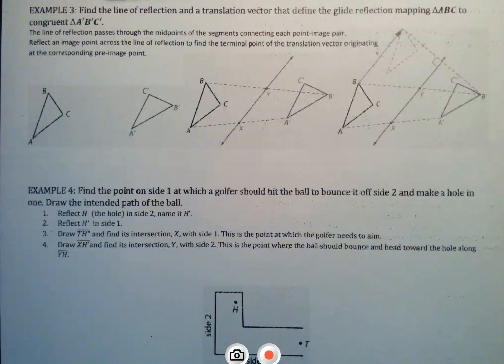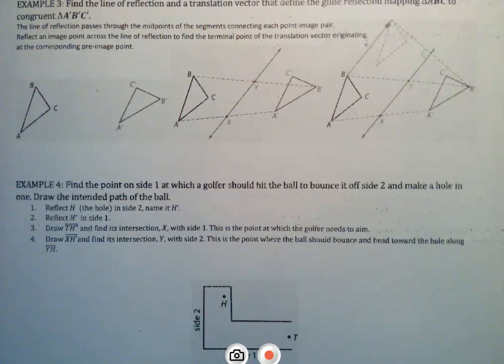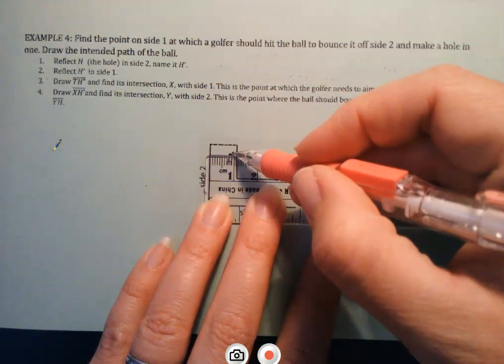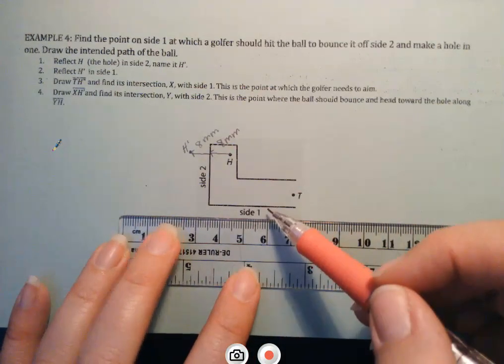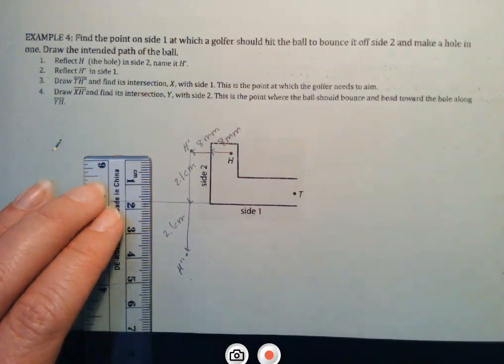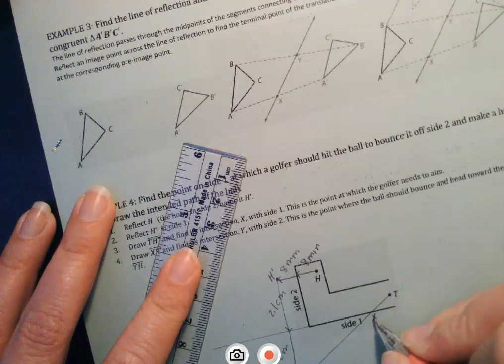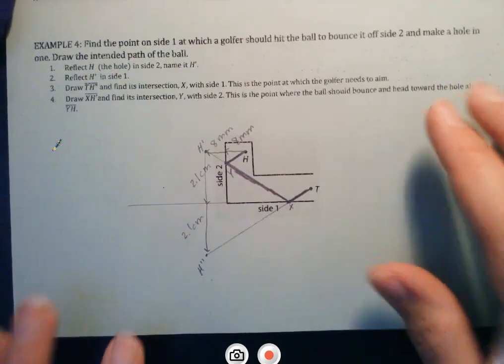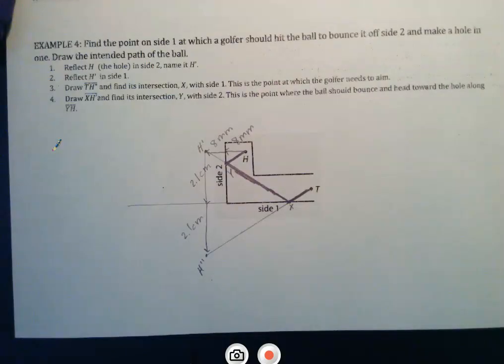G 10.4 Isometries (day 2)